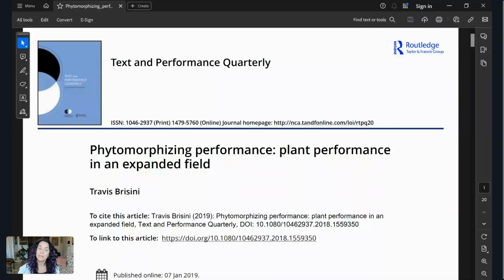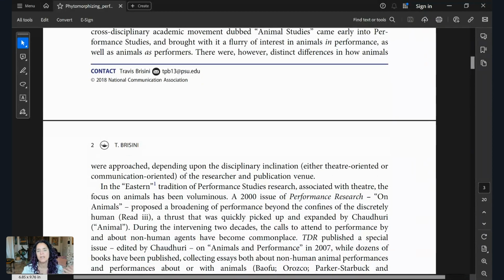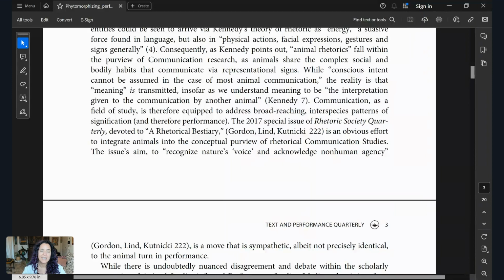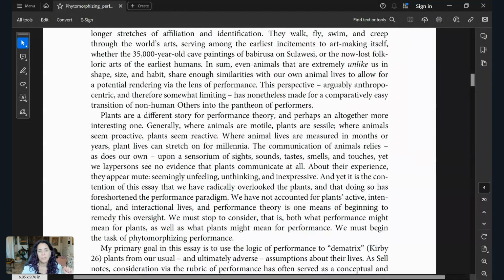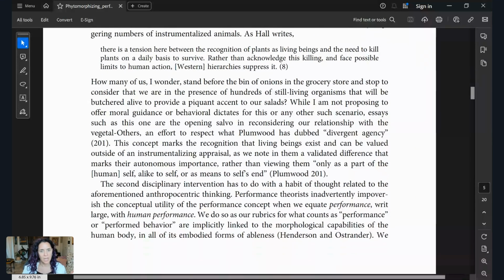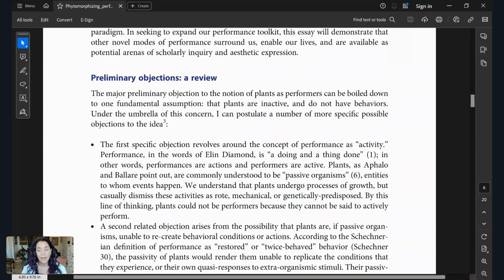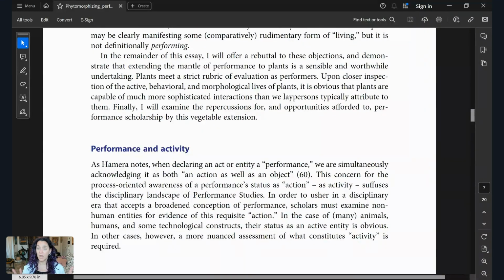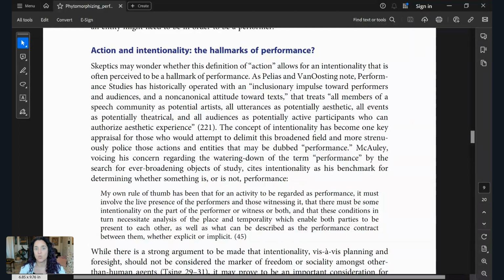Phytomorphizing performance pt.1: plant performance | Plant Consciousness Commentary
The arts is a big part of how I connected, communicate, and convey the vegetal mind, but this essay, as the title says, takes this into an expanded field! The performance space is thought to be populated by actors acting on actions, something that most people do not see people capable of doing. But Travis Brisini has different ideas.

We have only completed part 1 at this time, and already this essay has already uncovered my own biases in how I see plants in performance.

From the abstract:
"This essay embraces the possibilities offered by the “nonhuman turn” (Grusin vii) in the humanities and social sciences, and forwards the claim that plants are performers. In so doing, the essay analyzes the common claims about the ontology of performance, demonstrates how plants meet a strict rubric of evaluation for consideration as performers, and offers potential repercussions and opportunities for performance theory, if a plant performance is seriously considered."

Topics Covered about plants in performance:
* The current ontology of performance
* Objections to plants in this field
* Definitions of activity
* Biases and objections to plant actions

Part 1 now available. Part 2 scheduled for Friday, 12 April.

**LIVE Plant Consciousness Commentary every Friday**
Where we explore all things plant neurobiology, plant cognition, plant intelligence, plant humanities, and the birth of critical plant studies through the lens of personal evolution. Livestreams are every Friday in the Naturally Conscious Community.

*Join the Naturally Conscious Community*
The only online ecosystem to nourish human-plant relationships for accelerated personal and planetary evolution. Connect with nature-conscious creatives, multipotentialites, and naturentrepreneurs who share your desire to collaborate with the plant kin-home.

*References*
Brisini, Travis. "Phytomorphizing performance: Plant performance in an expanded field." Text and Performance Quarterly 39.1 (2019): 3-21.

If you have a paper, essay, article, or video you would like me to comment on, send it to me via private message!